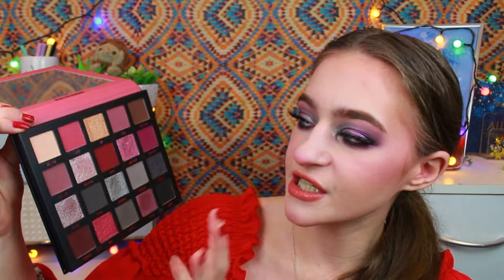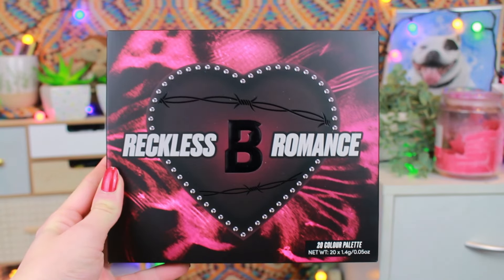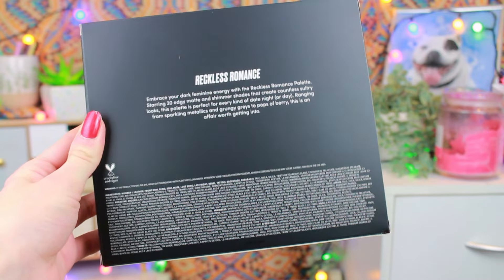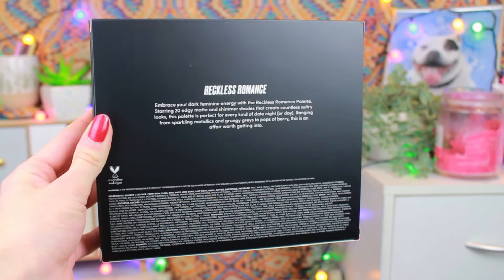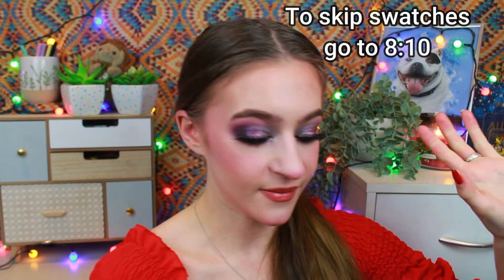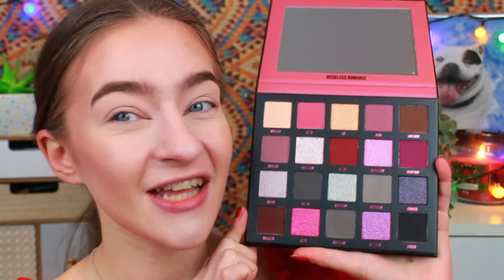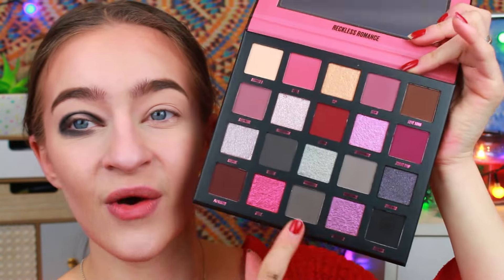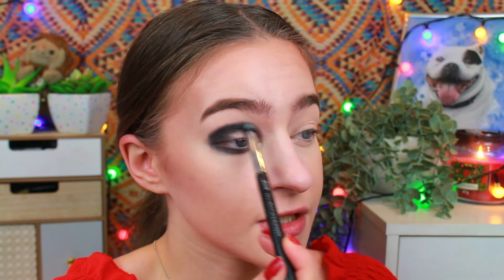THE BEAUTYBAY RECKLESS ROMANCE PALETTE MADE ME FALL IN LOVE WITH PINK?! (review and swatches!)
I asked on my Instagram if I should review this palette and a few of you said no, because I don't like pink... but there was something about this colour story that just calls to me, so I had to give it a try!! I'm so glad I did! BeautyBay is a brand that I feel safe to purchase from because their quality is always so beautiful!

Kiko Active Concealer
(DISCONTINUED)

*Bronzer - Nars Exposed Cheek Palette
(DISCONTINUED)